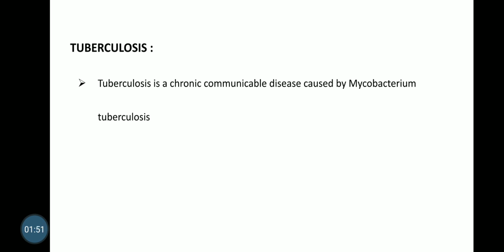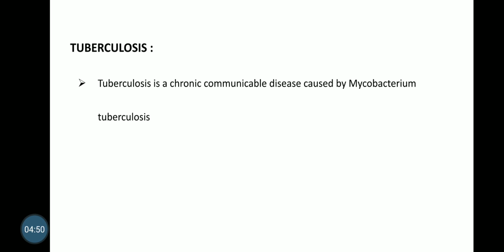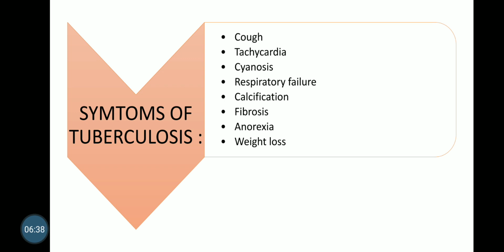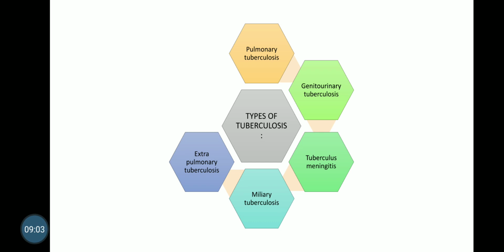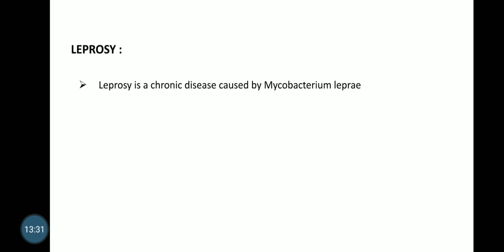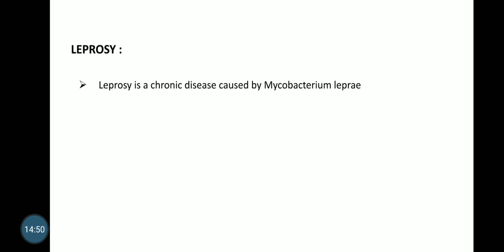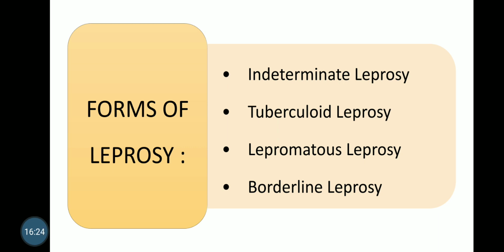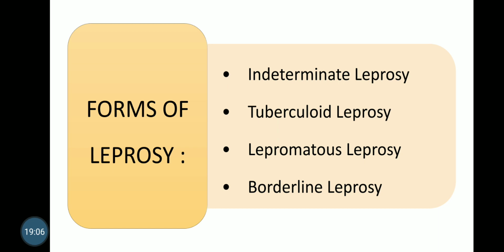ANTIMYCOBACTERIAL AGENTS ( PART - I )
Mycobacterium, Tuberculosis, Leprosy.